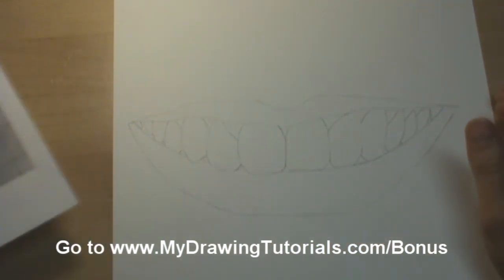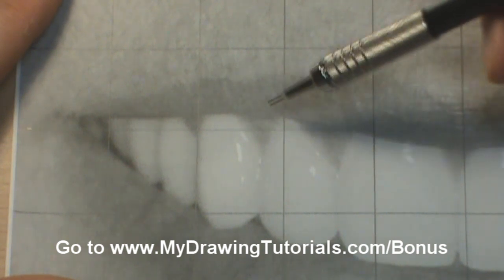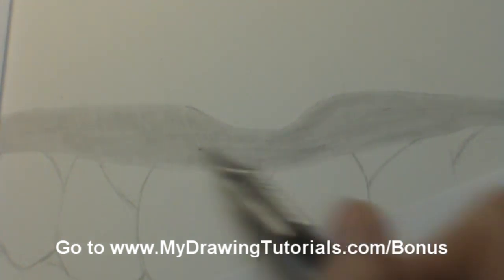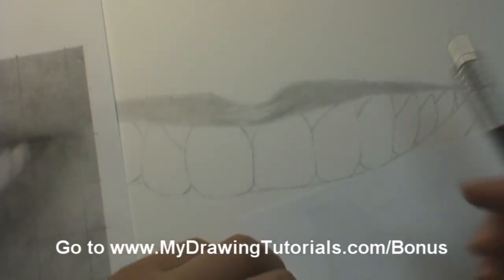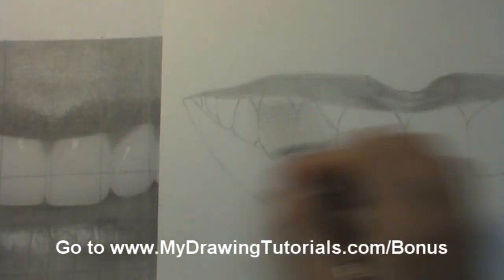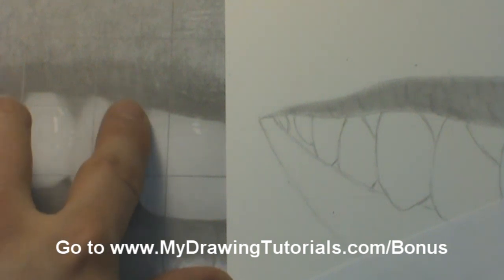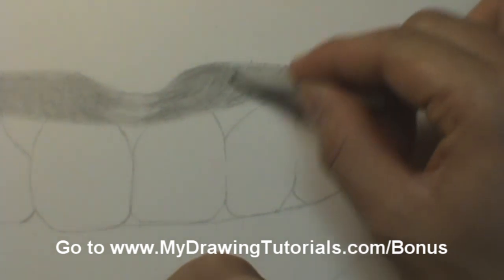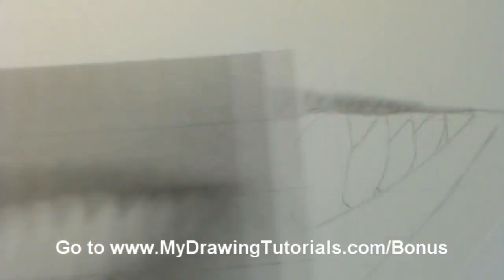How To Draw Lips Step By Step | Drawing The Mouth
If you can't find the links or resource that I refer to in the video, it's because they are posted in the original lesson.

In this video, I'm going to show you how to draw realistic mouth and lips step by step.